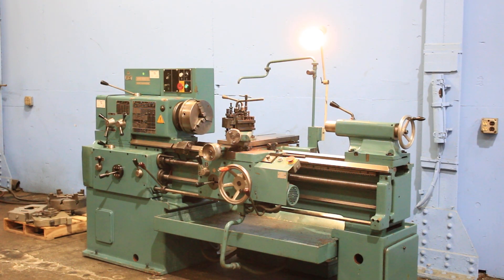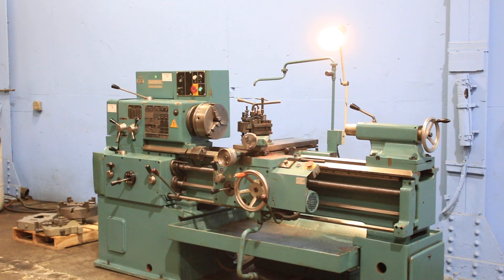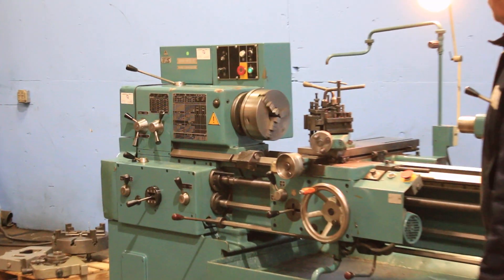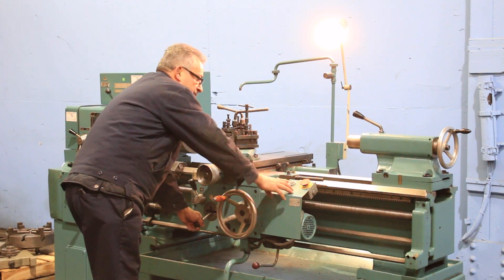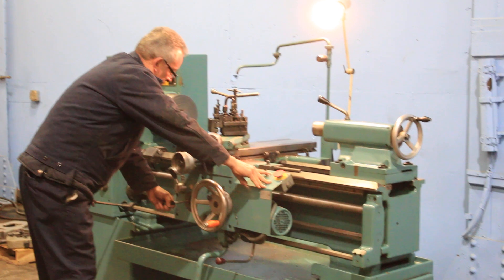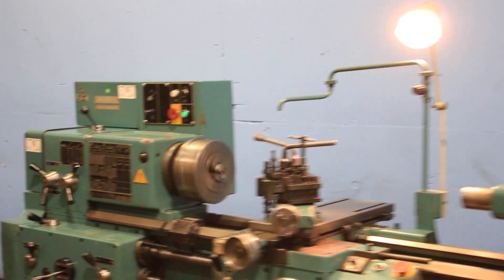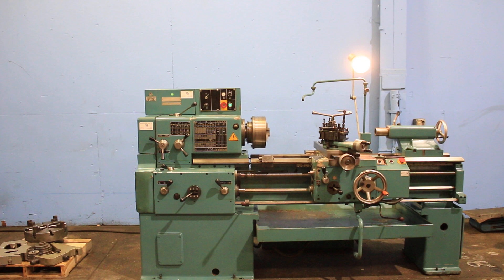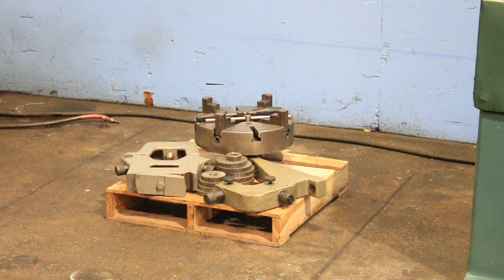16'' Swing 40'' Centers Tos SN40 ENGINE LATHE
16"/23-1/2" X 40" TOS ENGINE GAP BED LATHE
MODEL: SN 40 C,   S/N: 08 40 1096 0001,   NEW: 1996

SPECIFICATIONS:
SWING OVER WAYS. 16"
SWING IN GAP. 23-1/2"
SWING OVER CARRIAGE. 9"
CENTER DISTANCE. 40"
THREADING INCH. 1 - 80 TPI
METRIC. .5 - 40 MM
TAILSTOCK TAPER.
TAILSTOCK QUILL TRAVEL. 7"
DIMENSIONS. 4' X 8' X 5'H

EQUIPPED WITH:
- 10" 3-JAW CHUCK
- 14" 4-JAW CHUCK
- STEADY REST
- FOLLOW REST
- QUICK CHANGE TOOL POST
- LONGITUDINAL & CROSS FEEDS
- RAPID TRAVERSE
- MICROMETER CARRIAGE STOP
- COOLANT SYSTEM
 - 7-1/2 HORSE POWER MAIN MOTOR